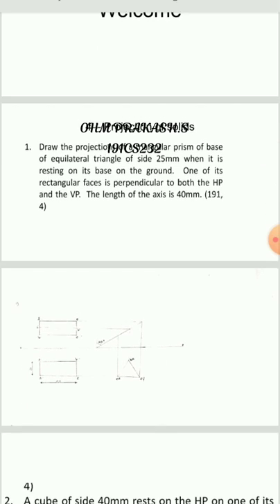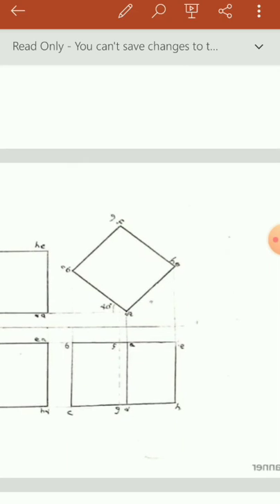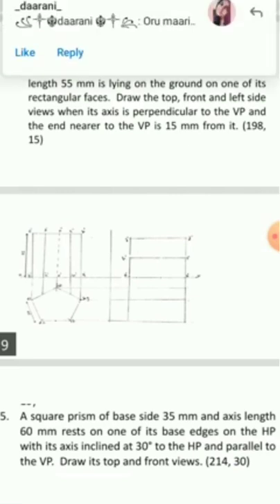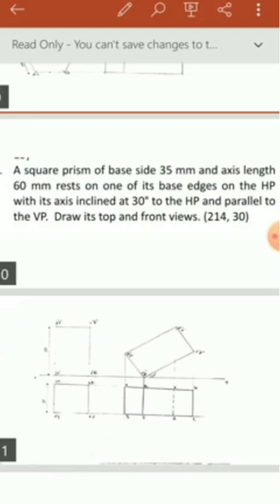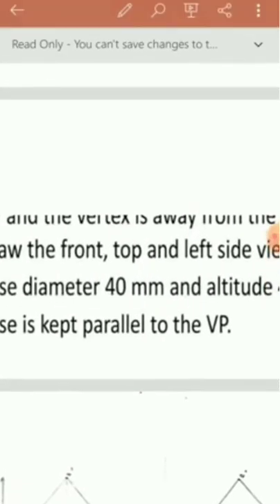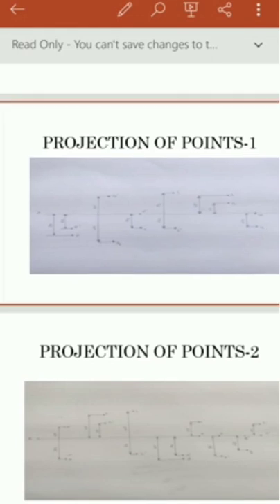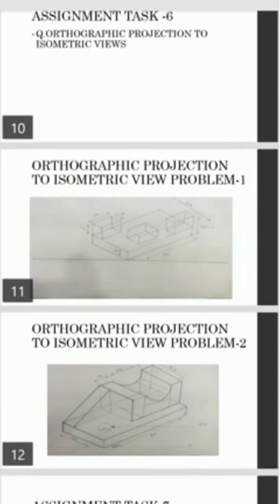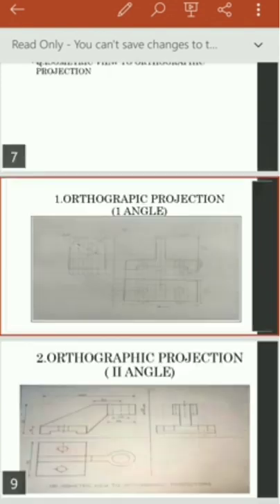14 May 2020